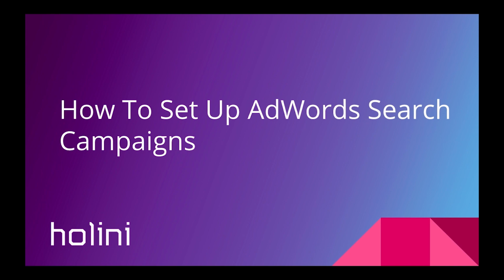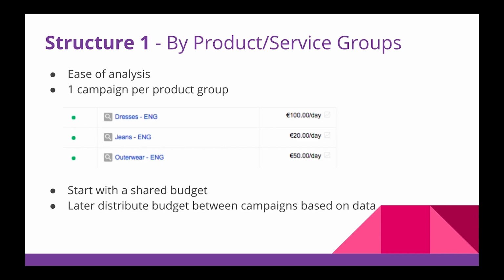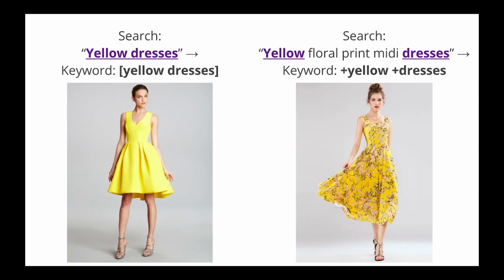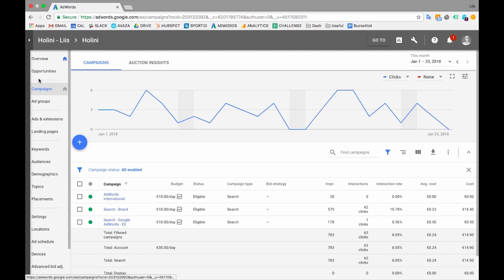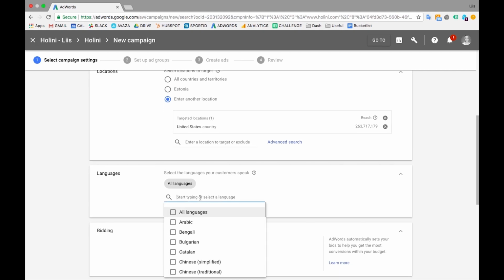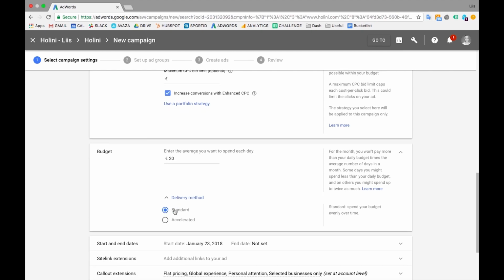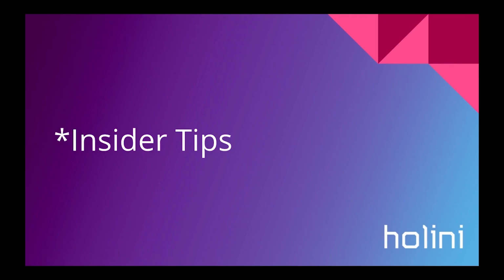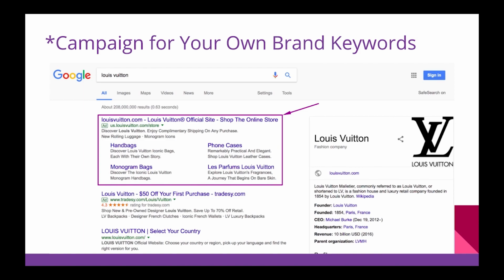Google Ads (AdWords) Search Campaign Setup Tutorial (2019) + INSIDER TIPS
EVERYTHING you need to know about how to structure and set up your Google Ads (AdWords) search campaigns in 2019 + INSIDER TIPS

Questions that are answered in the video:
1. Why should you even have more than one campaign in your Google Ads (AdWords) account?
2. How to structure your Google Ads (AdWords) account into campaigns?
3. Which campaign settings to choose?
+ A FEW GREAT INSIDER TIPS

The methods explained in this video enable you to set up your Google Ads (AdWords) search campaigns in a way that makes it easy to analyze results and optimize your account.

If you have any questions at all, please post them in the comments below and we'll help you out.

We promise they'll all give you great value and insights. :)